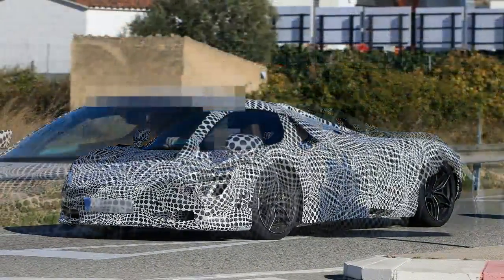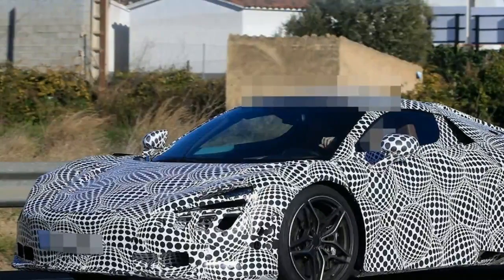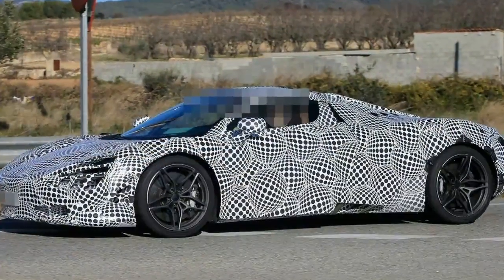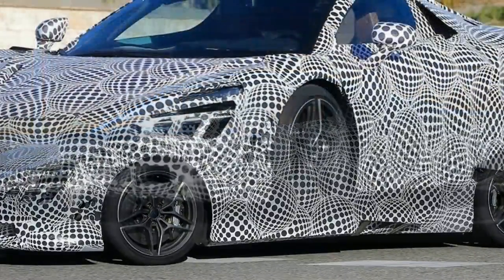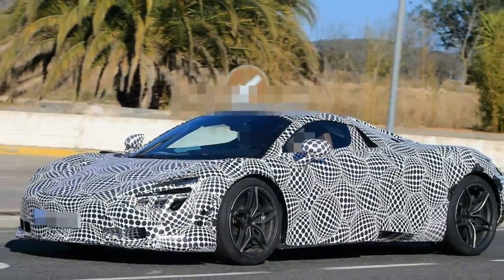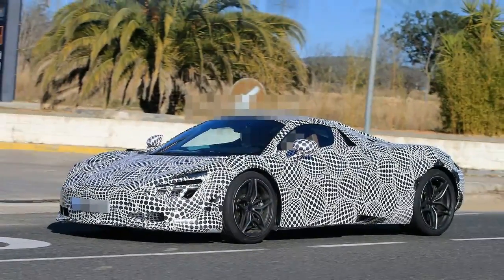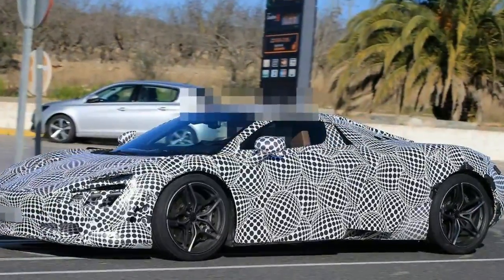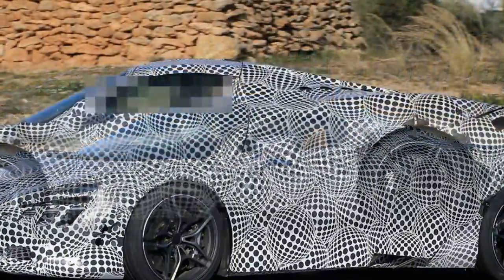2018 McLaren 720S Super Series Engine Specs Revealed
The McLaren 720S (P14) will replace the 3.8 liters engine (M838T) with the 4.0-liter twin-turbo V8 (M840T), the new engine will be the core model for the next-generation McLaren Super Series lineup. The 720S nameplate has been confirmed by lettering affixed to the doors of the newcomer. “720” stands for metric horsepower, which converts to 710 mechanical horsepower. In kilowatts, make that 529.5 kW.

McLaren claim, that the M840T will enable the McLaren 720S to accelerate from 0 to 124 mph in 7.8 seconds and quarter-mile standing is 10.3 seconds. Perhaps for drag racing addict, this is a good news as the McLaren will be faster 0.5 seconds compared to popular Dodge Challlenger SRT hellcat with 10.8 seconds with street-legal drag radials.

McLaren also provide an optional exhaust system to enchance the aural experience of the all-new engine, whereas reduced turbo lag will help in the get-up-and-go department. On top of the 4.0-liter powerhouse, you’re greeted by a cast-aluminum air intake plenum that prides itself on the McLaren logo. Oh, and another thing: when the owner unlocks the McLaren 720S, the engine bay lights up, because why not?

“The new 4.0-liter M840T is an outstanding engine powering an exceptional supercar capable of covering a standing quarter mile in 10.3 seconds,” said Haydn Baker, a man whose job title is McLaren Super Series vehicle line director. “Power, torque, and throttle response are all significantly enhanced compared to the first-generation Super Series, yet with fuel efficiency and emissions also notably improved.” Full specs will be revealed in March.